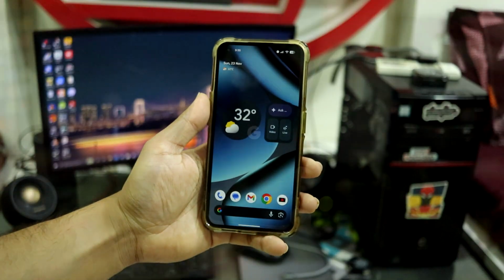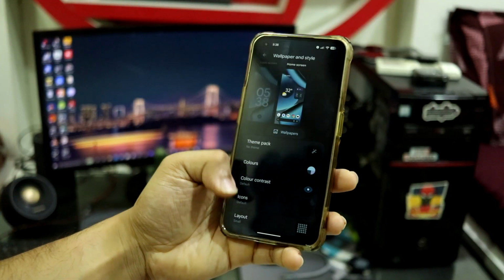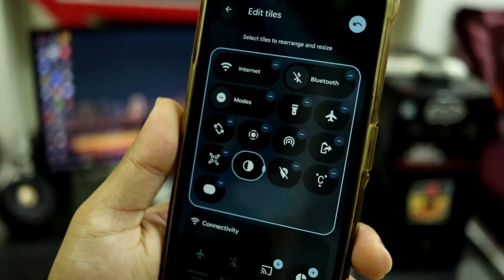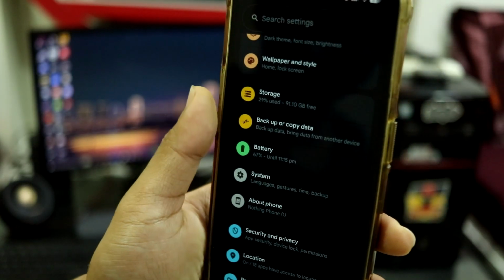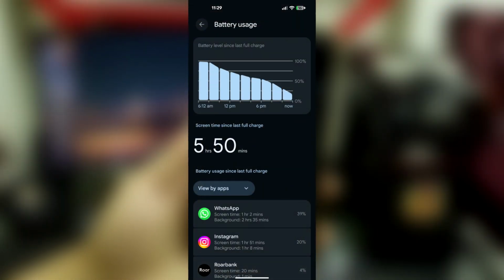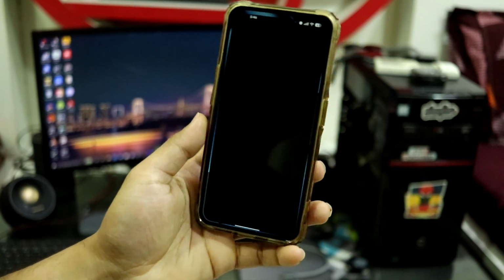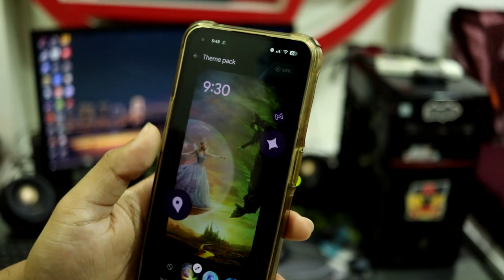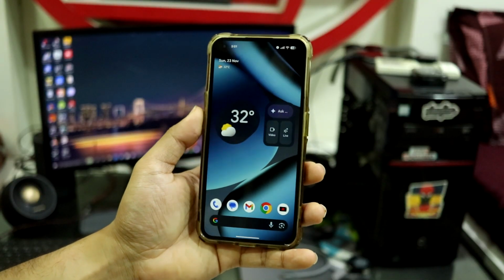MicaOS | Android 16 | Material 3 Expressive UI | Nothing Phone (1)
MicaOS is an AOSP based custom ROM with Android 16. It comes with the new AOSP tag QPR1 which add Material 3 Expressive UI to Android 16 giving it a refreshing new look in some of its parts of the UI.

ROM Information :
ROM Title - MicaOS
Security Patch - September 1, 2025

Credits - Aswin

Note - Use payload dumper to extract boot.img and vendor_boot.img